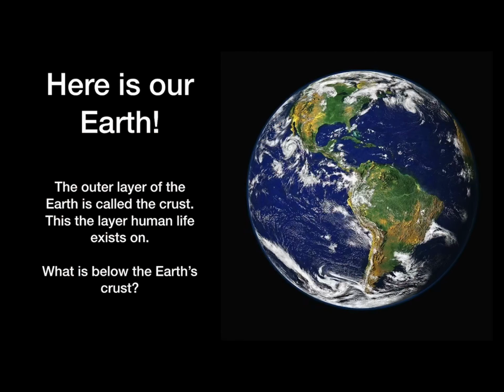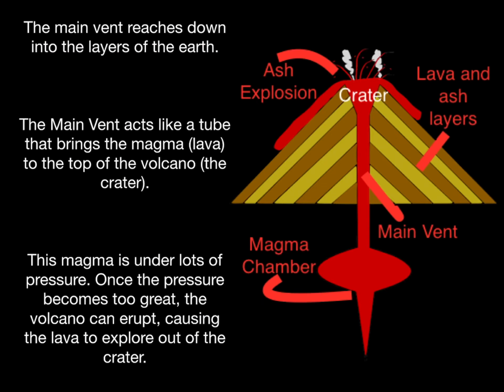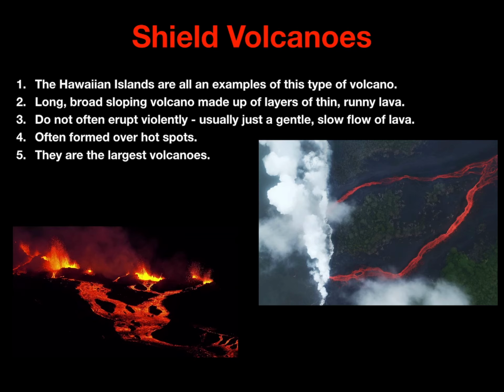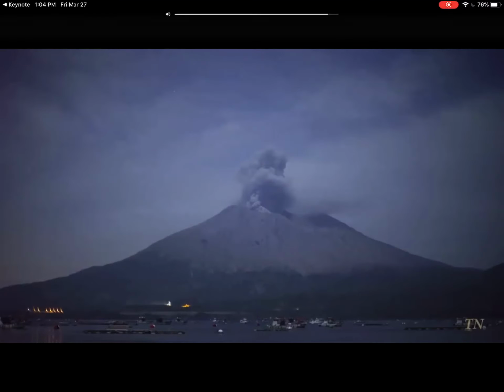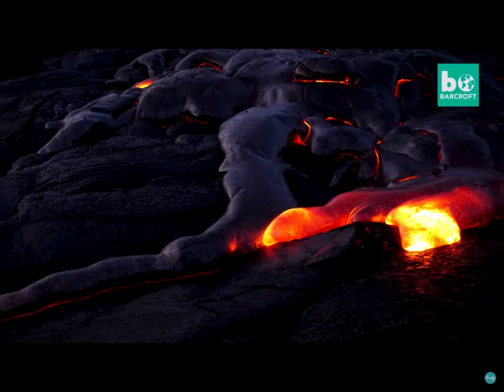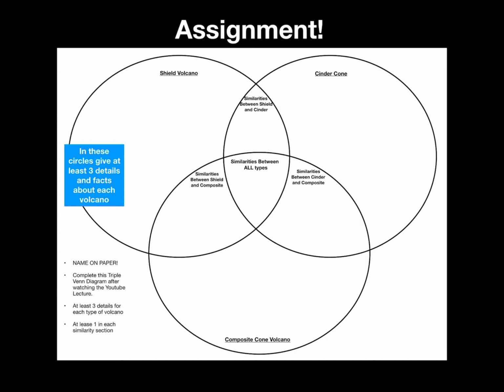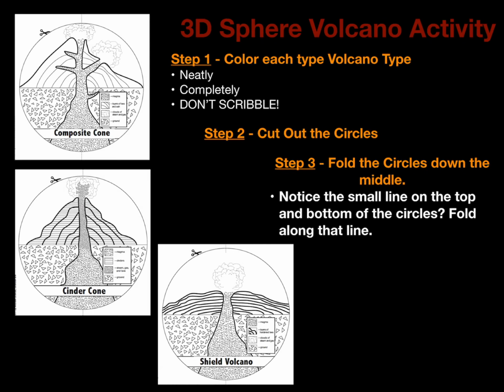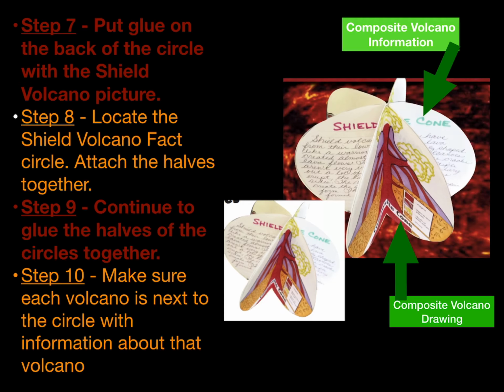Volcano Lesson Science Week 1(March 30-April 3)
Week 1 (March 30-April 3) Science Lesson
Watch entire video! At the end I will explain the assignment!